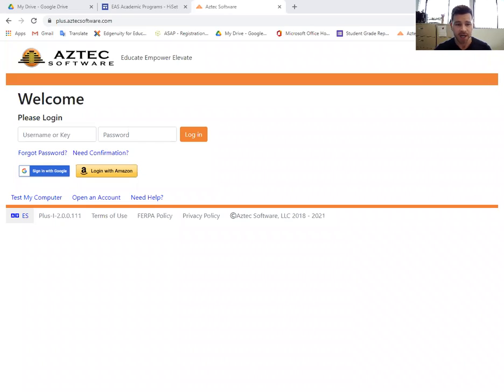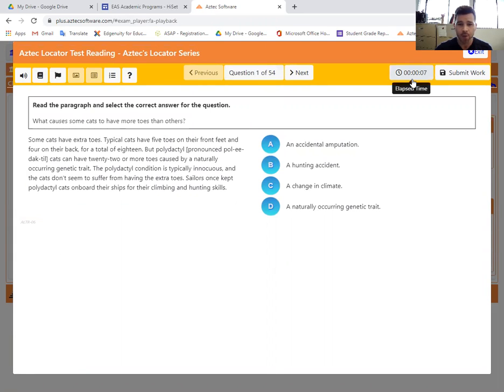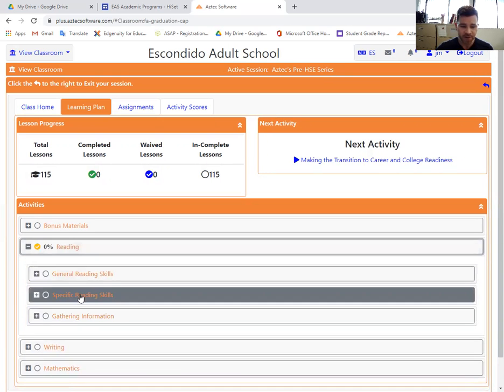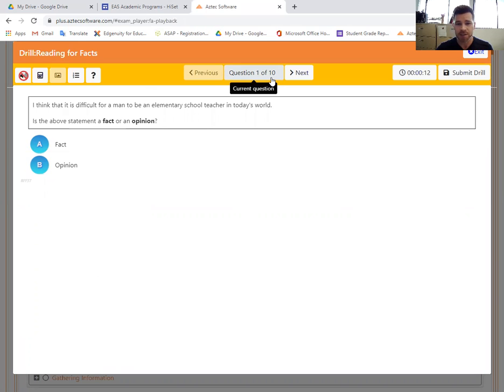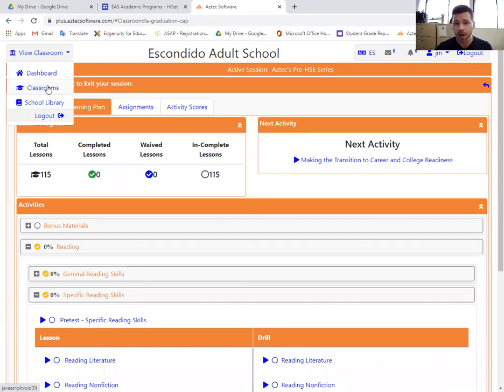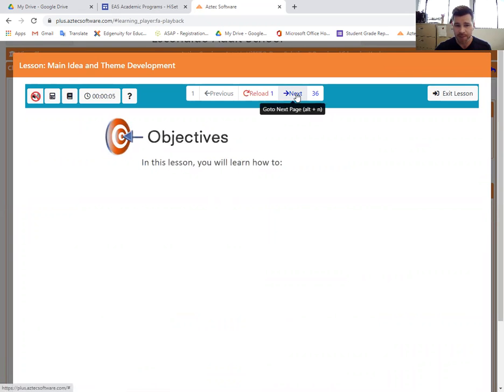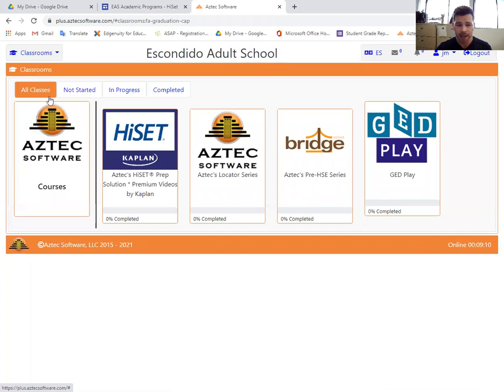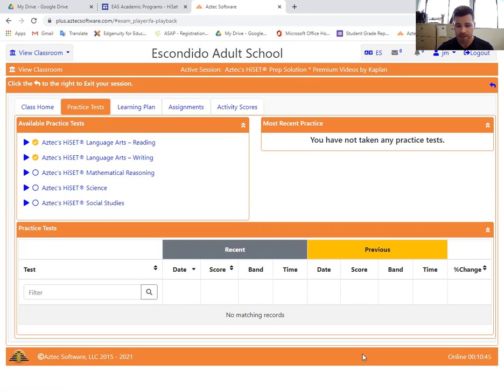How to use the Aztec Program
this is a tutorial video for HiSET and GED students on how to navigate the Aztec software website